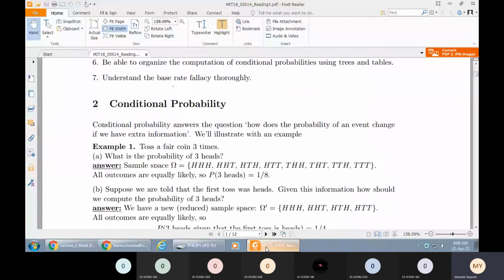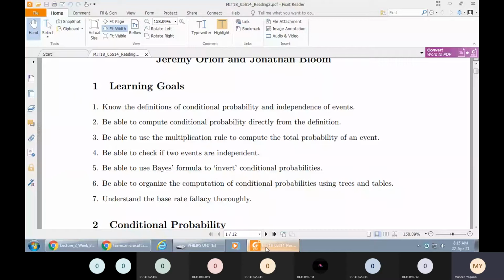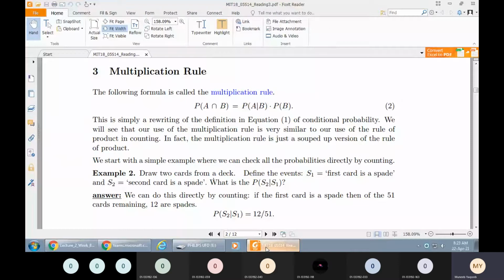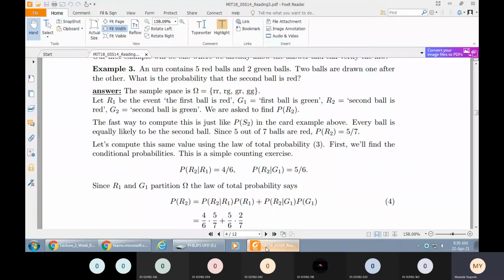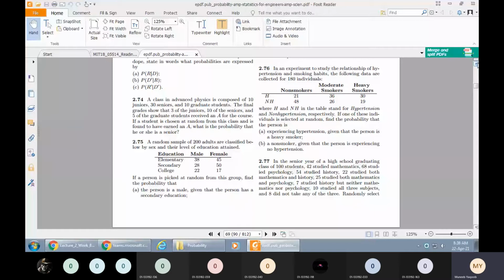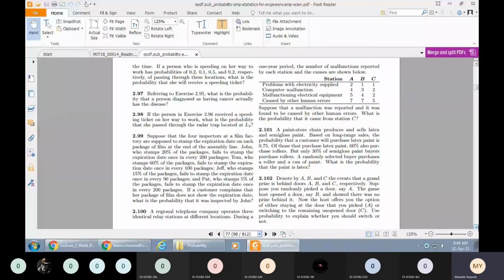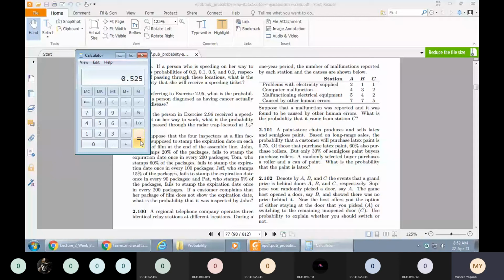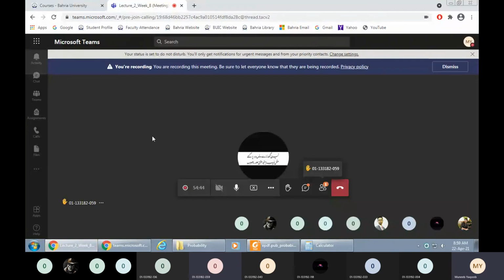Bayes' Theorem and Conditional Probability Theory and Exercise Problems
Exercise problems and theory of Bayes' Theorem and Conditional Probability.